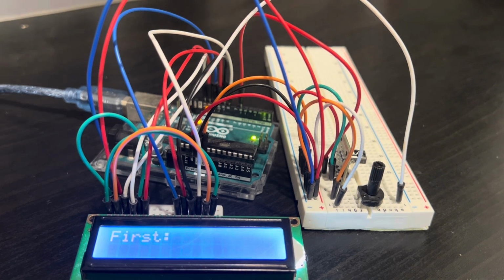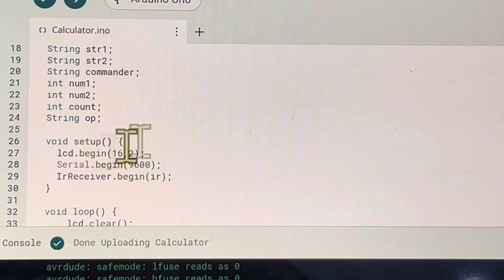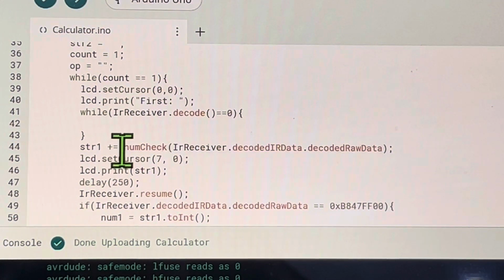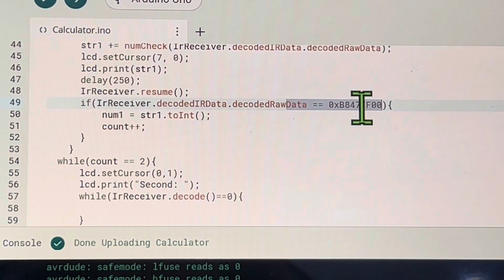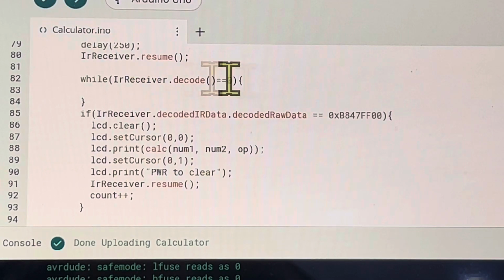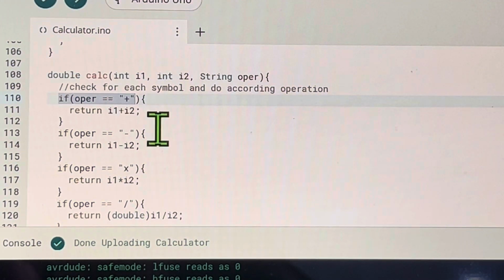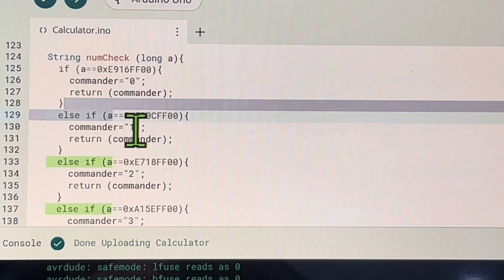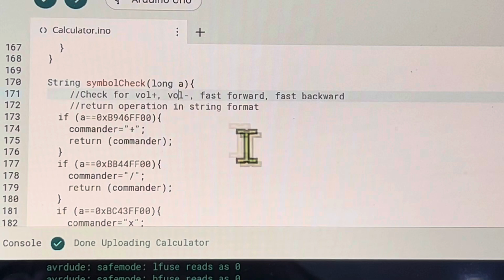Arduino Projects: Calculator